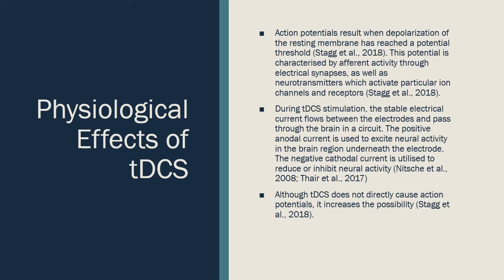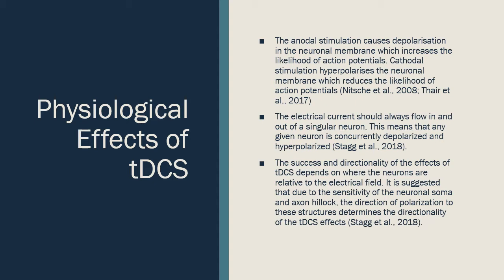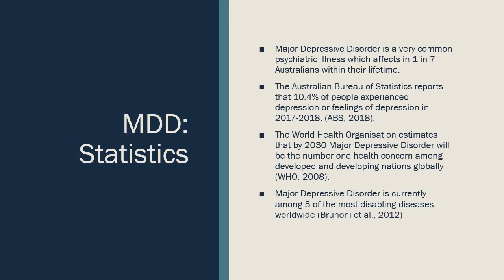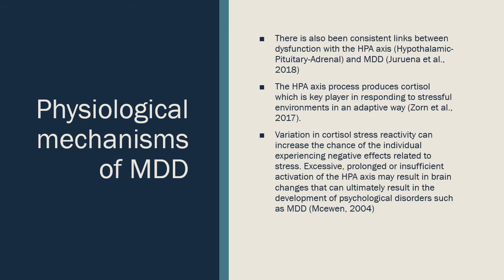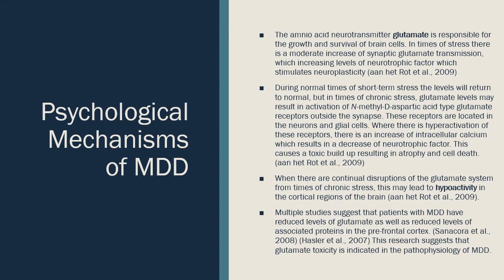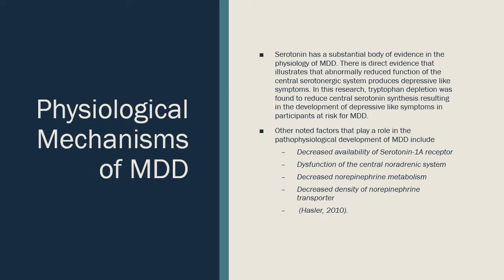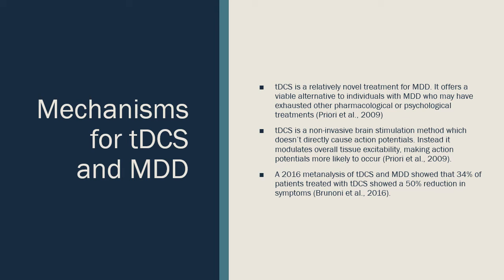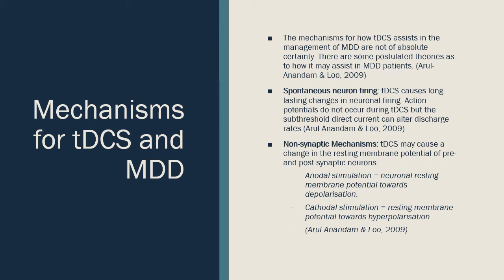Transcranial Direct Current Stimulation and Major Depressive Disorder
By Dominique Mandziy (U3197931)